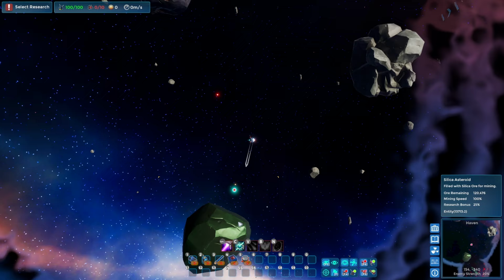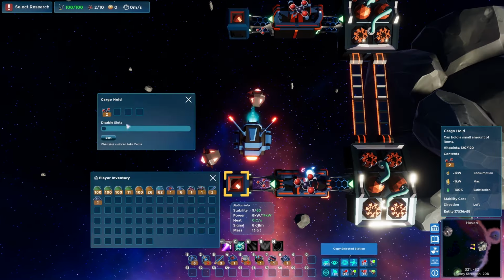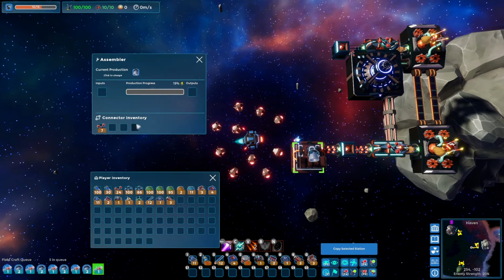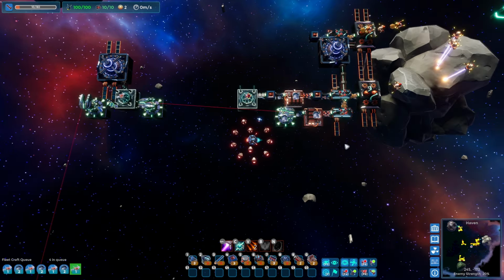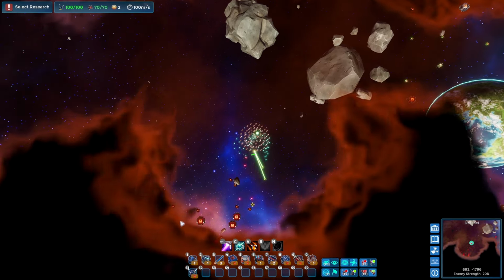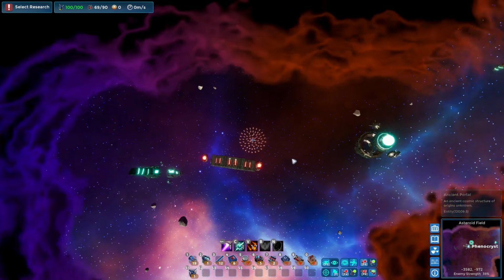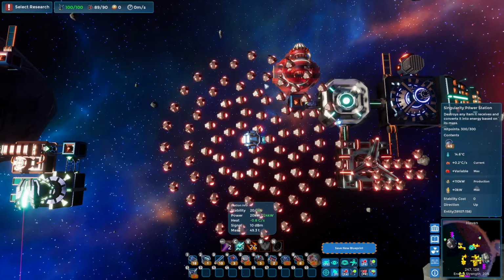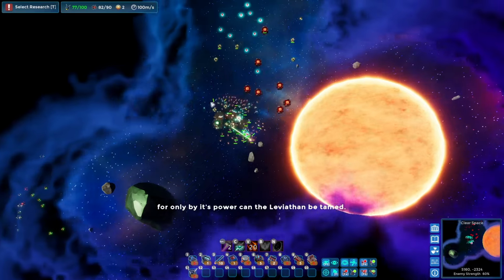I AUTOMATED Organ Harvesting In FINAL FACTORY's Overdrive Update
Today thanks to Never games we're checking out Final Factories Overdrive update, and what better way to do that, than to harvest some organs!

Extra Content

Live Content Schedule: (GMT - September - 2024)
► Mon: 6pm Twitch
► Tue: -  7pm Twitch
► Wed: 6pm Twitch
► Thu: -
► Fri: -
► Sat: 6pm Twitch
► Sun: -

About: Final Factory

Final Factory blends factory building, spaceship design, and a rich universe to explore. Build a mega factory and command a massive fleet against the hostile local aliens. Discover new technologies and unlock the secrets of an ancient civilization as you explore an infinite cosmos.